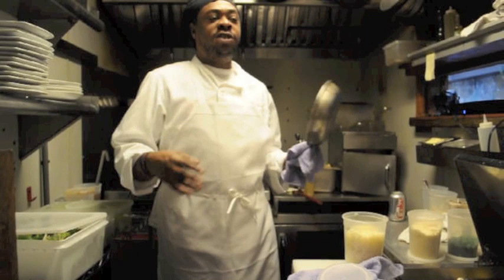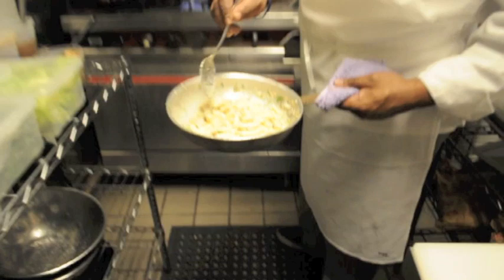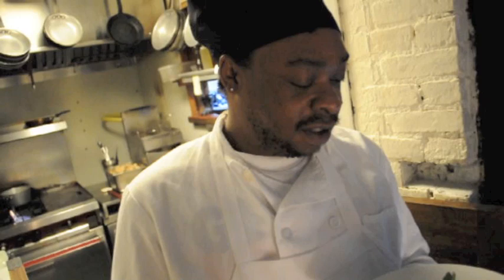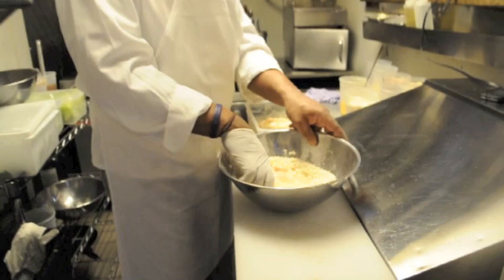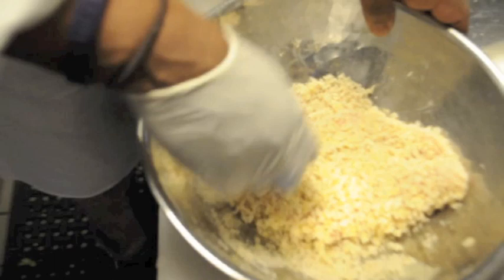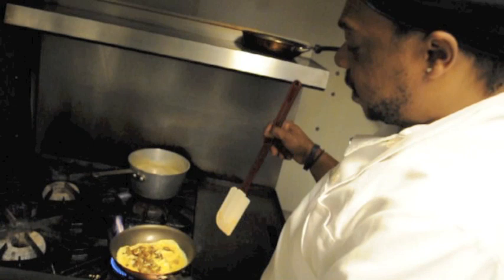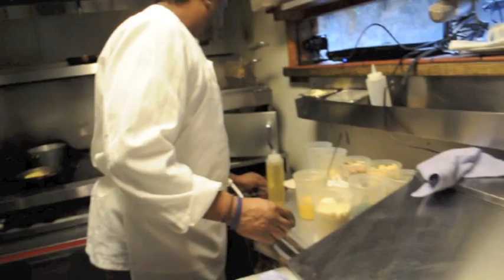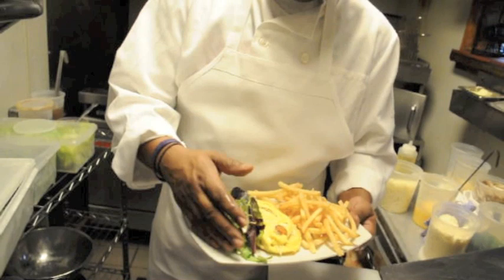Jarobi's kitchen intro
Jarobi dons his chef whites at NY's 'August' - one of the West Village's prized eating houses.